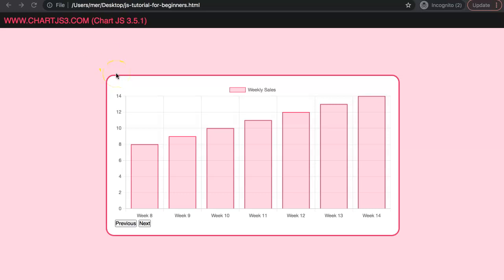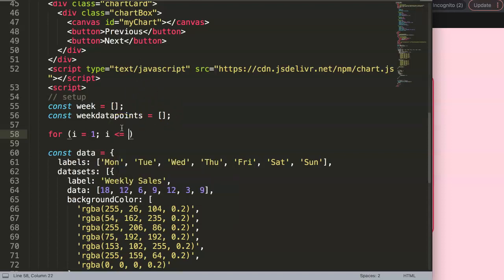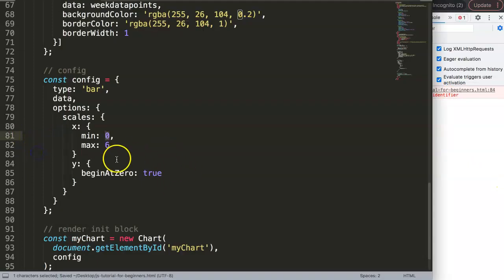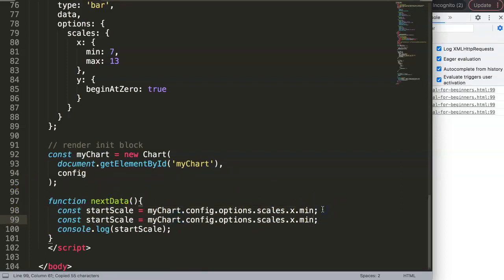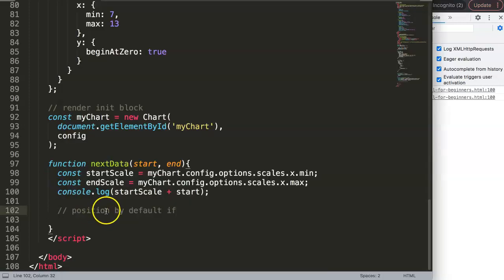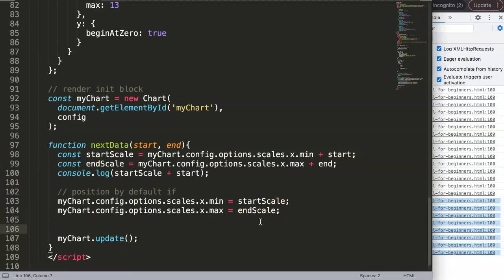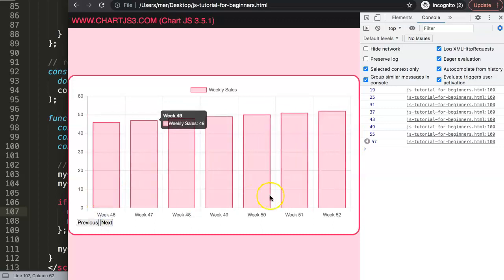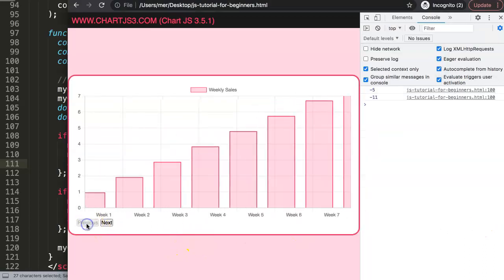How to Show Dynamic Data with a Previous or Next Button in Chart.js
In this video we will explore how to show dynamic data with a previous or next button in Chart.js. Often you have a huge amount of data and being able to show segments of the data with the previous and next button could be useful. We will be explore how to should new data the moment you press next or previous.

Making sure our chart data and the buttons correspond nicely and disable the buttons once we hit the limit.

This is part of the Chartjs Viewers Question series. Where we answer viewer questions. This question was asked by one of our viewers. A special thank you to Pedro Kleiz asked for asking this question

▬ Materials/References  ▬▬▬▬▬▬▬▬▬▬

Chart JS Dashboard Series:
👍 Most Liked Video Series:

▬ About Us  ▬▬▬▬▬▬▬▬▬▬▬▬